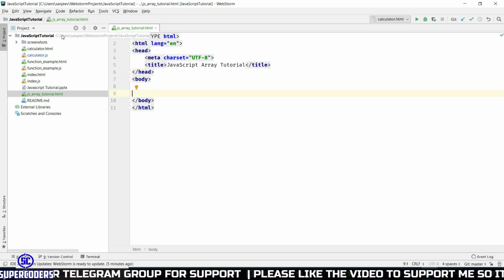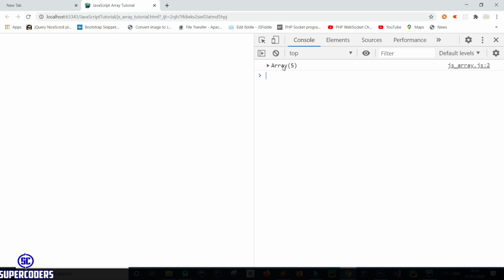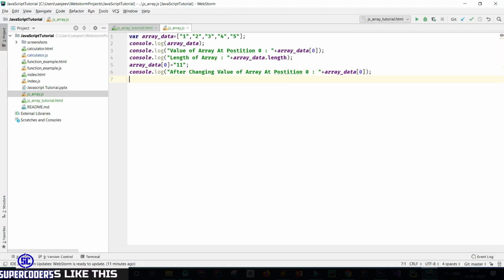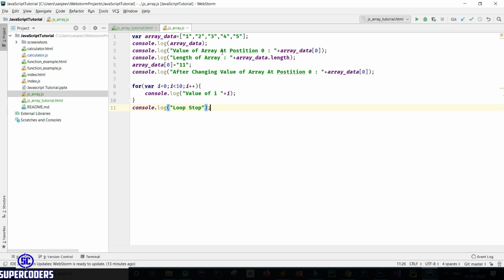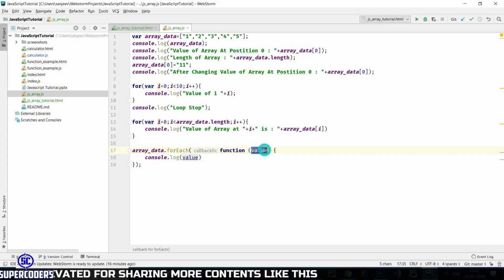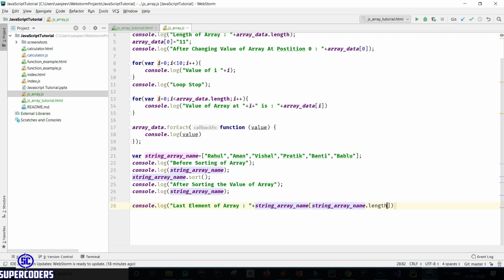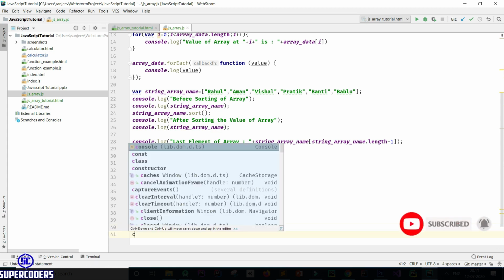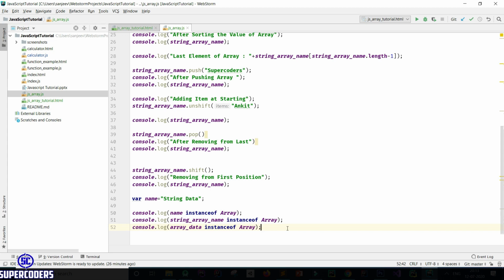JavaScript Array Tutorial Part 5 | Access | Push | Pop | Shift | Unshift | Foreach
Tutorial Cover:
1. How to Declare Array in JavaScript
2. Access Value of Array
3. Get Length of Array
4. How to Create For Loop in JavaScript
5. JavaScript Foreach Loop for Array
6. Push Item in Array in JavaScript
7. Remove Item from Array from Beginning and End
8. Add Item in Array from Beginning in JavaScript
9. Check Variable is Array or Not
10. Access Last Item from Array